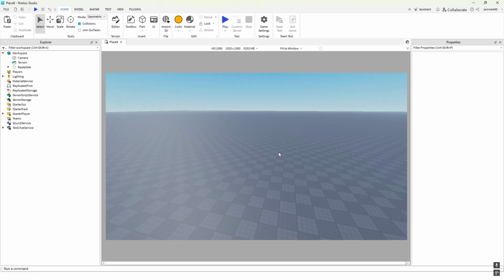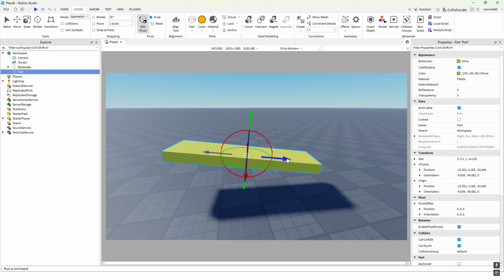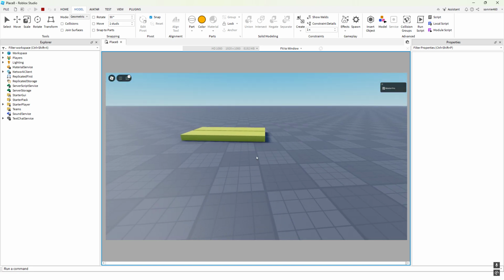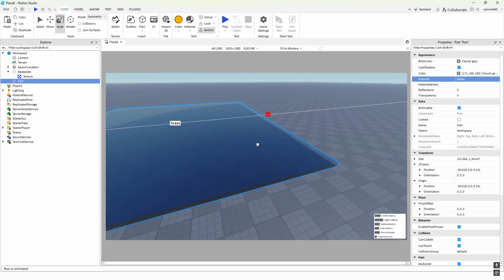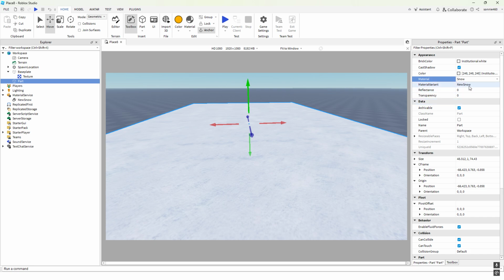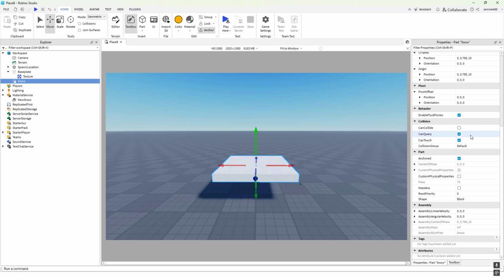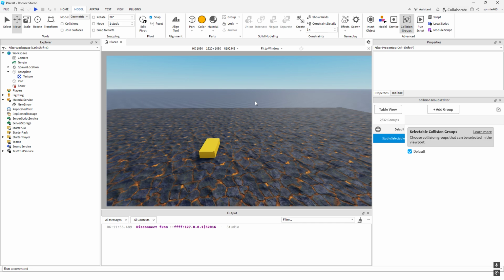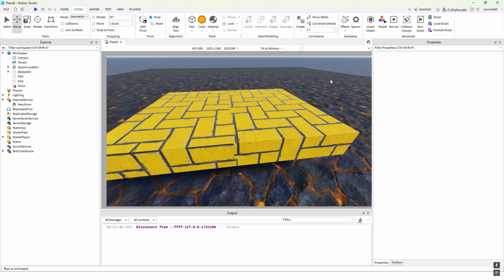Roblox Studio Tutorial (2) Parts